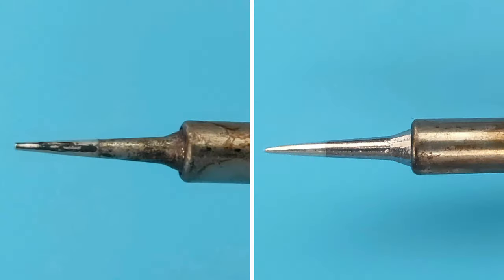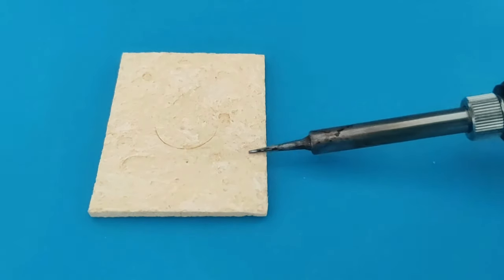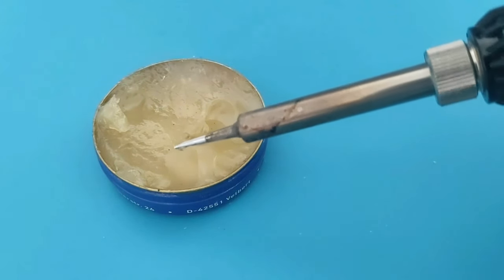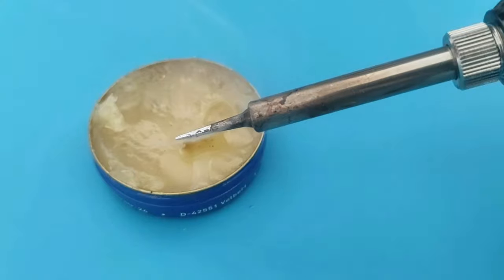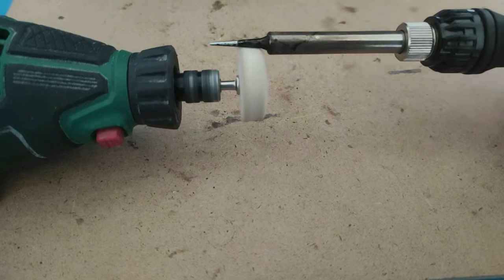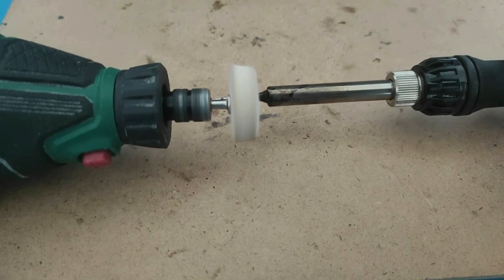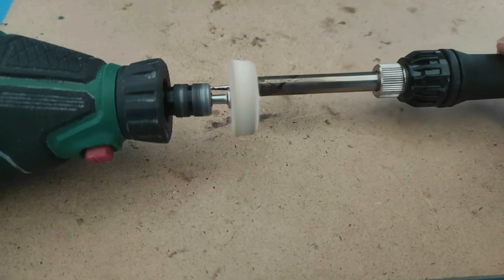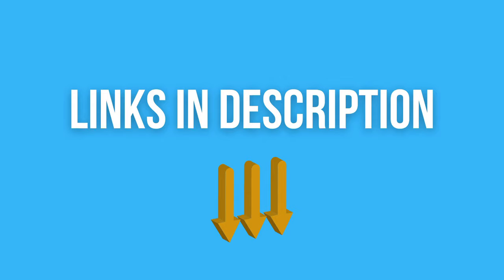How to clean solder iron tip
In this video, I show how to clean solder iron type. We will use a sponge, flux, and rotary tool to clean the soldering iron tip. I will explain to you the whole process of how to remove rust and polish the tip.

✅ Rotary Tool

Complete guide about how to clean solder iron tip

Timestamps:
00:00 Intro
00:20 Cleaning with a sponge and flux
00:56 Cleaning with a rotary tool
1:20 Polishing attachments for removing rust

About Channel: Alek Electronics is an education blog about electronics. We will help you find the best solutions for your projects, ideas, circuits.